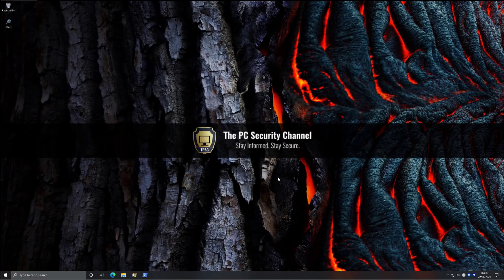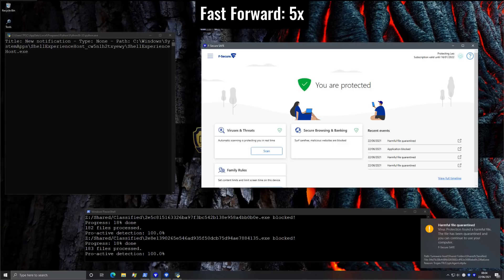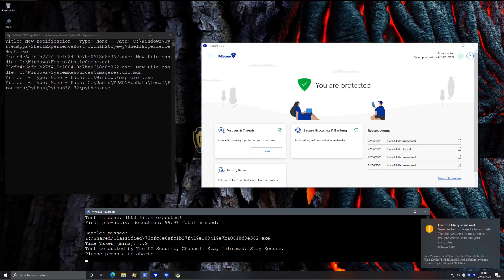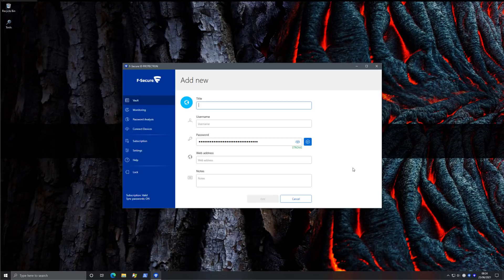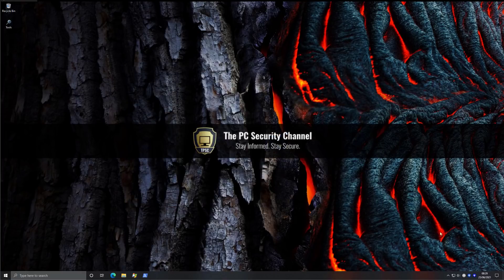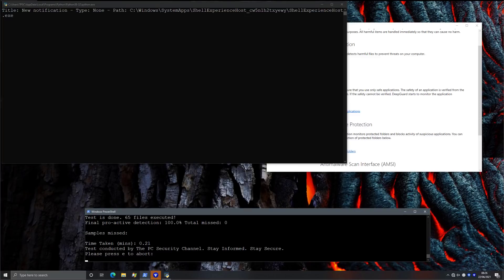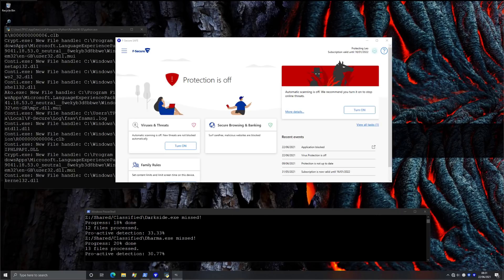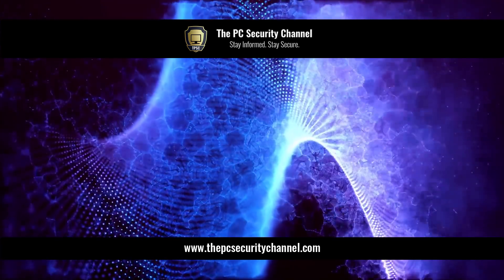F Secure: Test vs Malware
F Secure Total Evaluation: Malware & Ransomware Test, ID Protection overview. How does this product stack up?